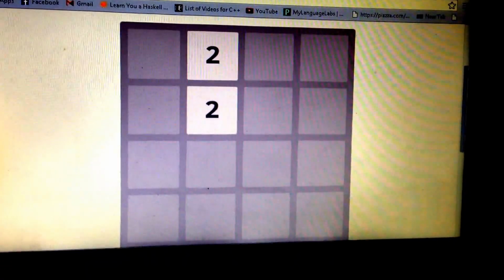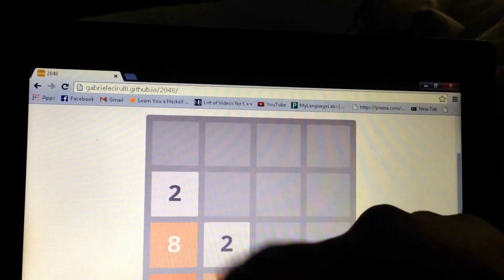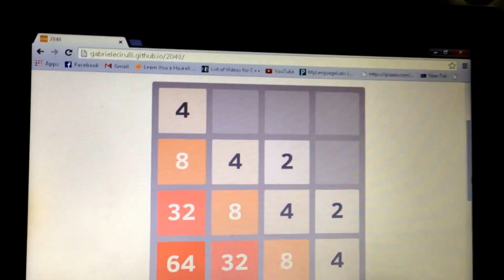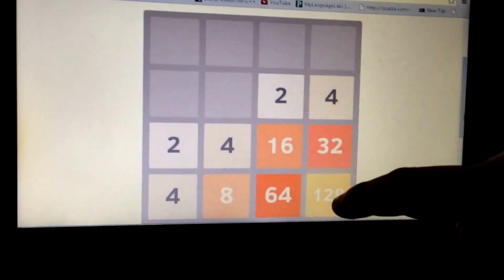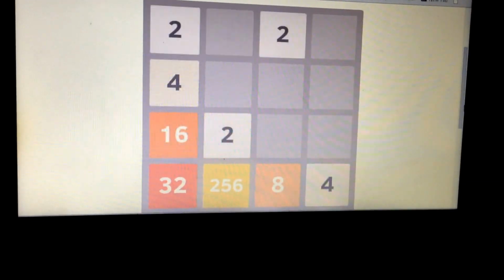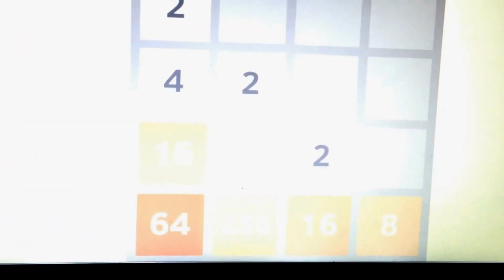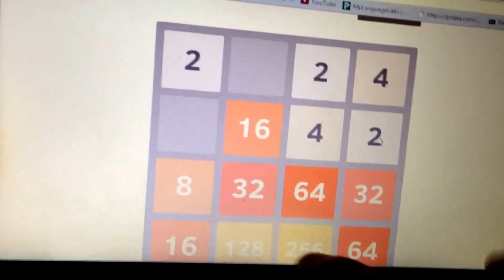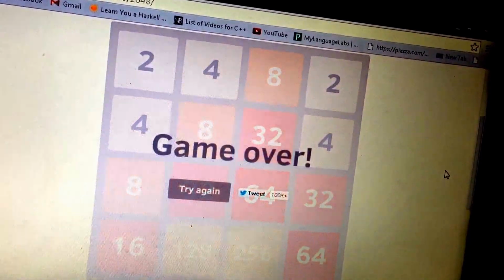2048 Cheat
Just don't press up.  Start with down right or down left.